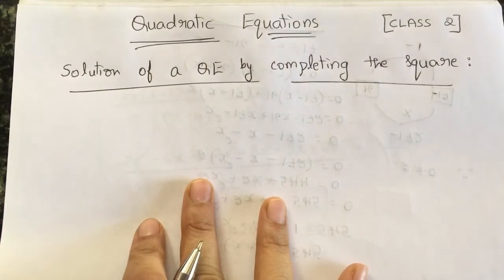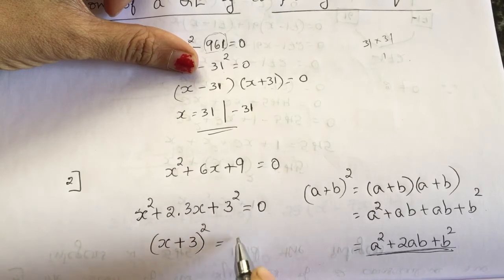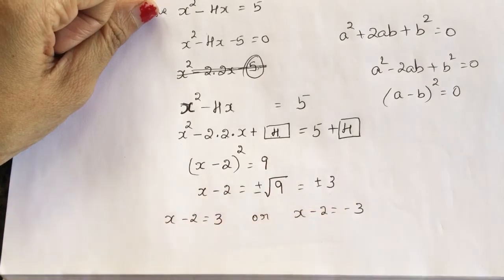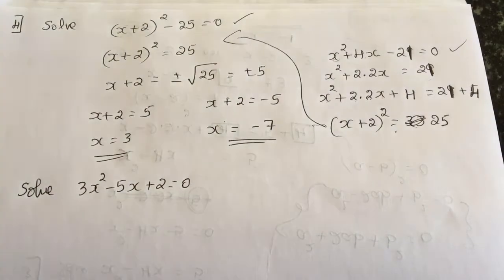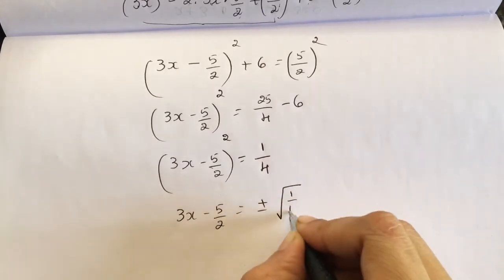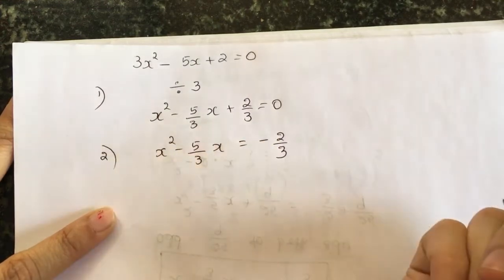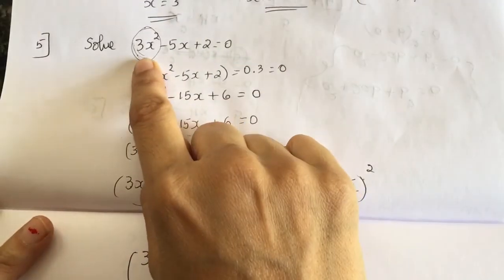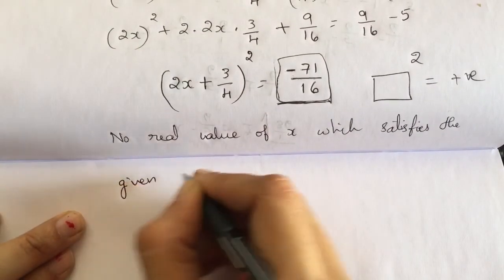Quadratic equations :class2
Solving quadratic equations by completing square method
NCERT,TENTH MATHS